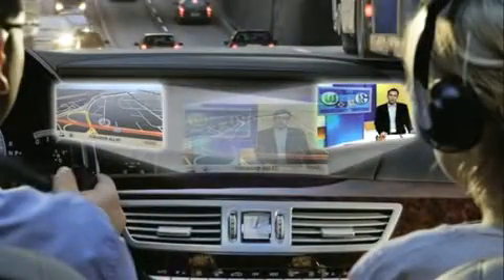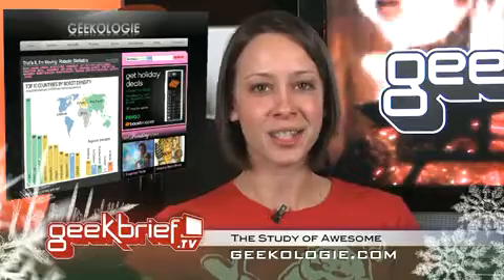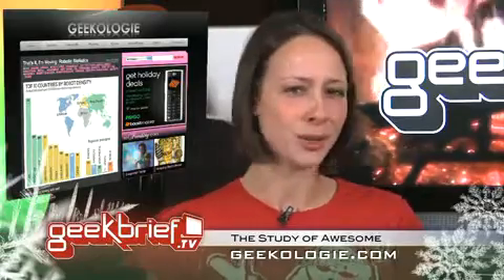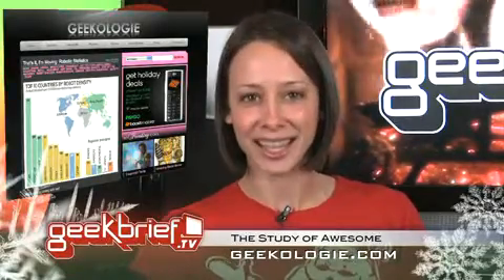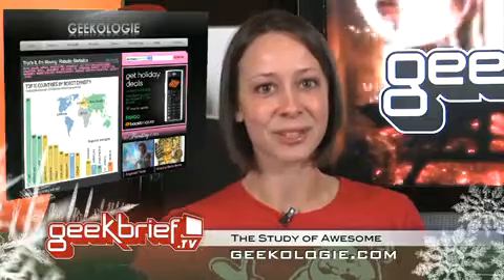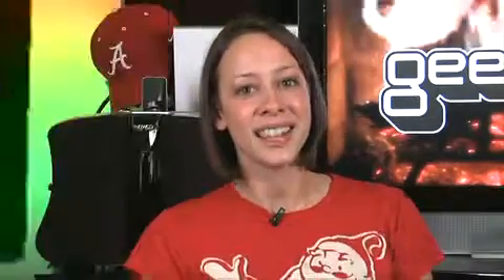Geek Brief TV #477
Split Screen Technology coming to Mercedez, Wrap-Up Tripod, MiFi, Woven Bacon

DIRECTOR
   Neal Campbell

PRODUCERS
   Neal Campbell
   Luria Petrucci Campbell

SCREENWRITERS
   Luria Petrucci Campbell
   Neal Campbell